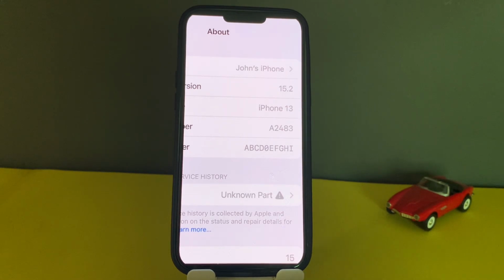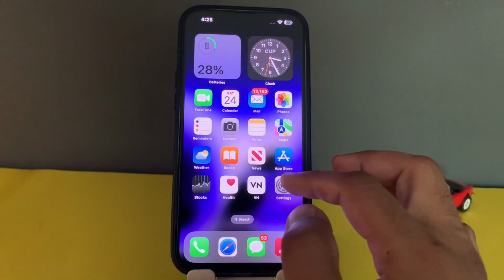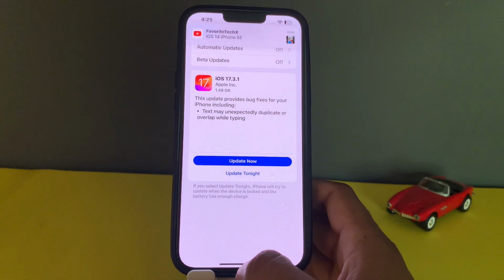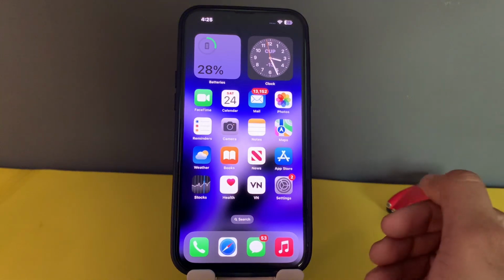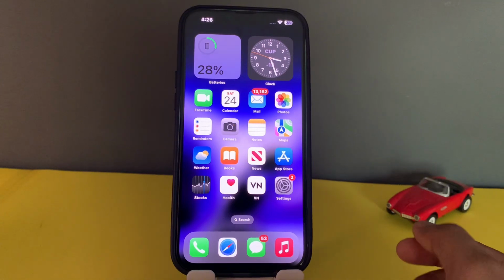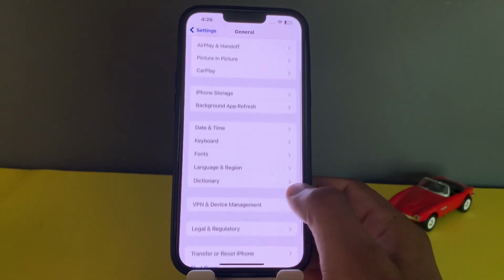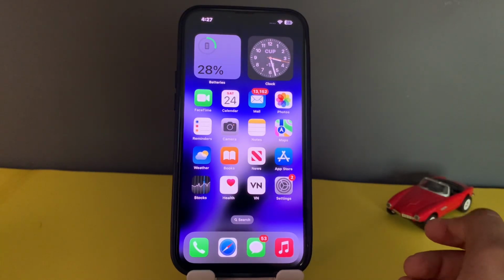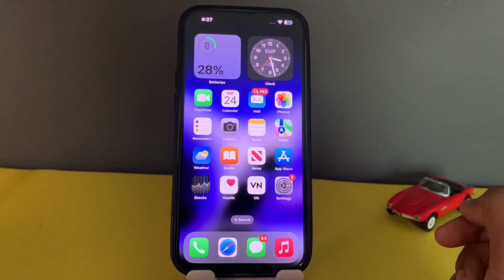Fix iPhone Battery Showing Unknown Part Error and battery Maximum capacity not showing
In this video, I will show you how to fix iPhone showing unknown part battery error or iPhone battery showing unknown part error after watching this video you can easily fix that issue.